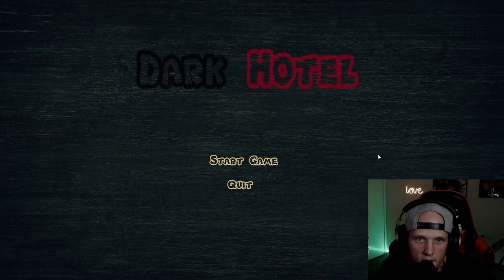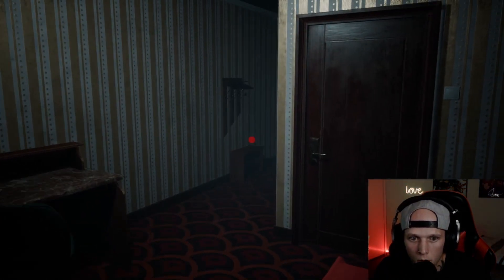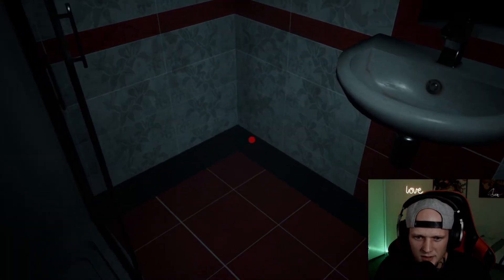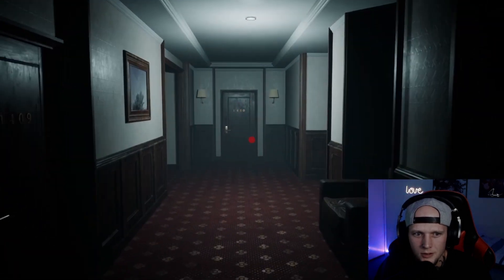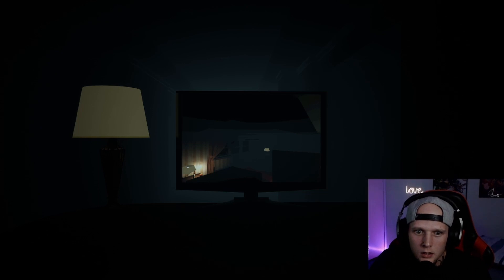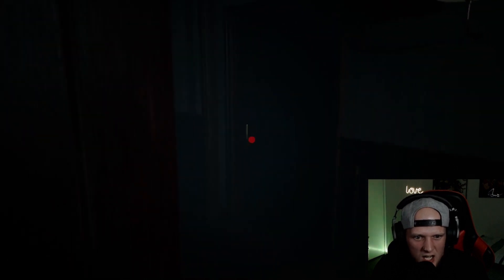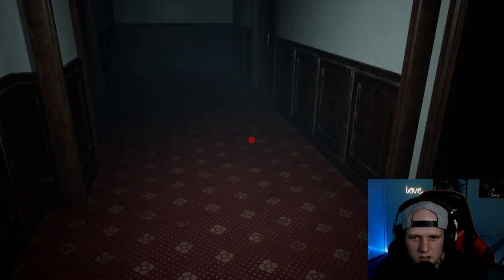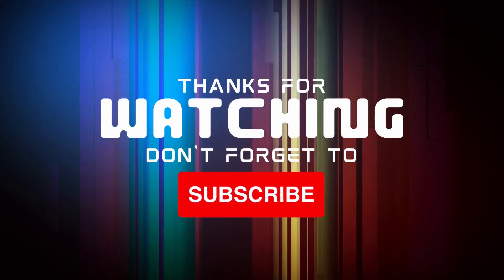NEVER STAY AT THIS HOTEL EVER!!!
There's something off about this hotel. We look to find out why it was so cheap. There has to be a reason as to why it was the lowest around. Let's hope it's not haunted or anything.